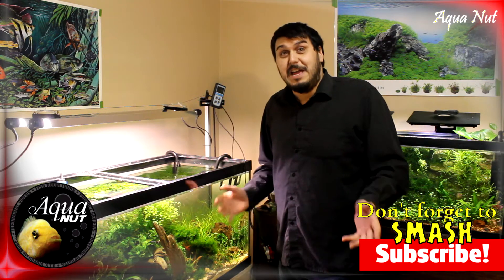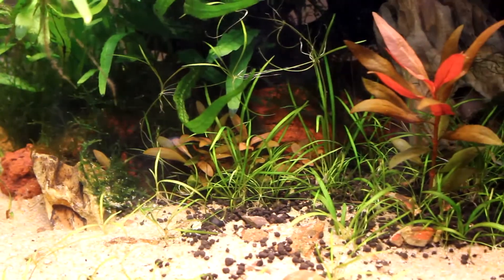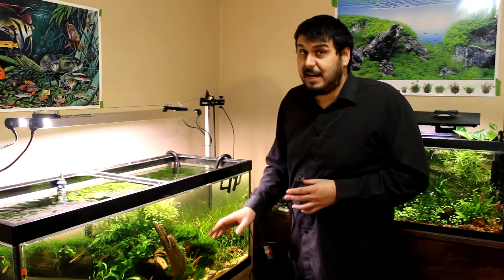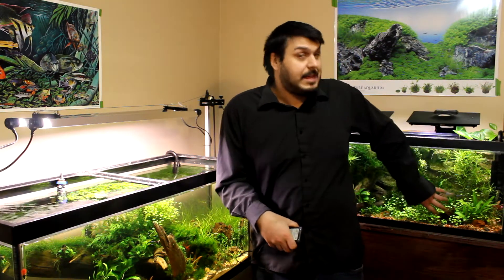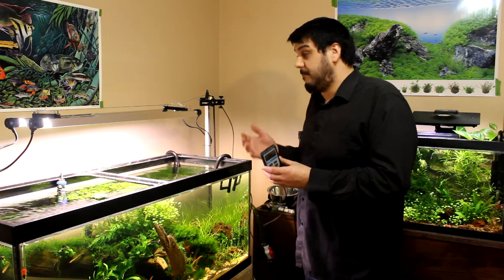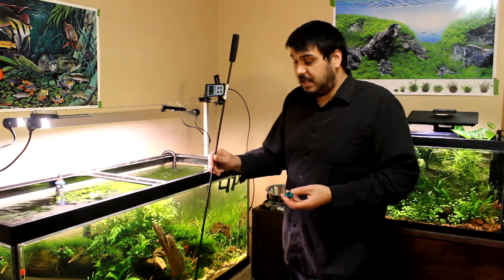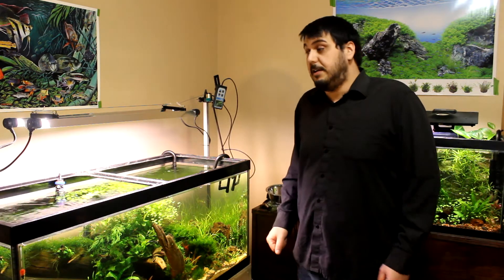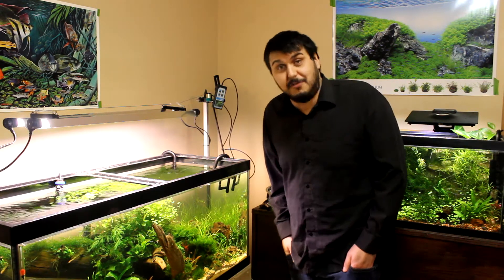Why Use a PAR Meter in Your Planted Tanks? Apogee MQ 510 Par Meter Testing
Today Mike tests the PAR results in our planted tanks using the Apogee Instruments MQ-510 Quantum Sensor (PAR meter). This PAR meter is made for use in aquariums or underwater environments and is a very handy tool to have in your planted aquariums.  This is not a required tool but a useful tool in certain situations.

Why use a par meter in your planted tanks?

It can help you fine tune your lighting and give you more information on the most ideal places to plant certain plants based on their unique lighting requirements. Some aquatic plants do better in low light while others prefer high light. You can use a PAR meter to figure out which areas in your tank provide the highest lighting as well as the lowest. This can help you decide where to place certain plants to achieve optimal results. It also helps you know if you need to adjust the height of your lighting and really works well to dial in LED lights to the most ideal setting for your planted aquarium needs.

Today we give you a demo of the PAR meter in action on our 75 gallon mega build planted tank, which houses our large Andinoacara Rivulatus cichlid. We are currently using 2 39W Giesemann Super Flora T5 bulbs.

We have adjusted the height of our T-5 lighting since our last test and have a lot more plant mass than when we first did a PAR test on this planted tank. During the first test we had used the Apogee SQ-520 Quantum PAR meter which we borrowed from our friend Kevin. The MQ 510 is a bit different. It comes with a handheld reader where the SQ-520 does not. The SQ 520 meter can be plugged into a computer for live results or otherwise can be used to take tests that are stored for later viewing on the computer. Both are highly accurate, easy to use sensors.

We were noticing some plants of the same type of plants in one area was doing better than the same plant in a different location. After looking at the PAR (Photosynthetically Active Radiation) results we could clearly see that one area was receiving higher light then the other, which was in a more shaded location. Now that we have this information we can make the changes we need to, to achieve optimal results all around. In this case we can either relocate the plant to a better area or try to cut away some of the dense plants that are providing shade to the area. It's clear that having this tool is really going to help us fine tune our lighting and help decide the best spot to put certain aquatic plants based on their needs.

We are also looking forward to testing this MQ-510 with different types of lights. This can also help you decide the most ideal type of light for your aquarium needs. Knowing the PAR results on different types of lights can really help make deciding which type of light to use easier.

We have had a t-8 running for several years on our goldfish tank and will be replacing it. We are going to PAR test the old bulb vs the new one to see how much of a loss of PAR we see over that period of time. It should be interesting to see the results.